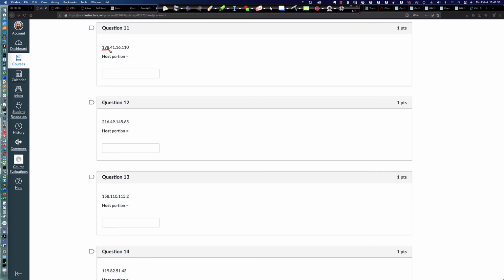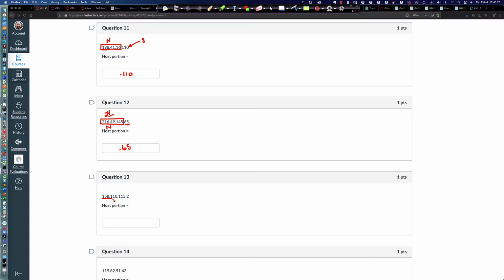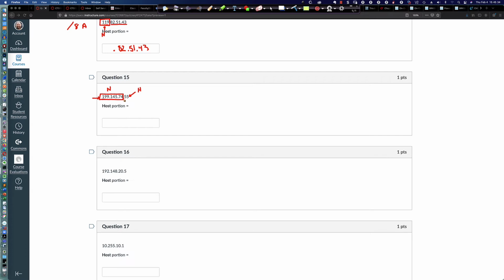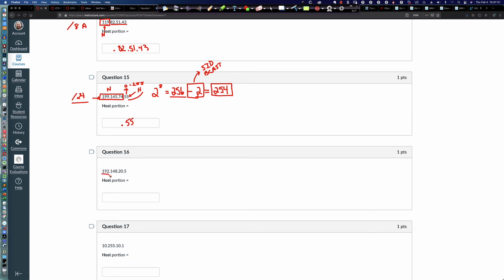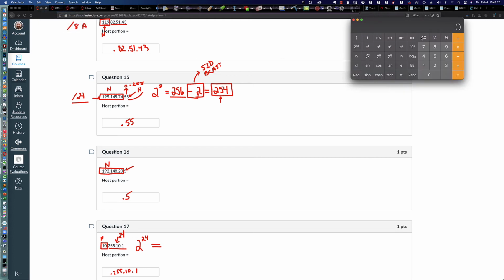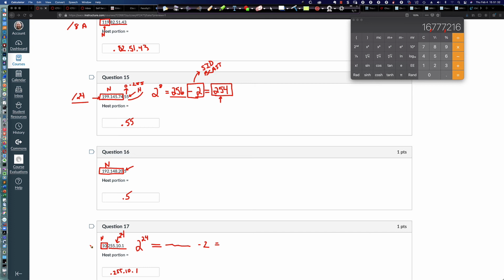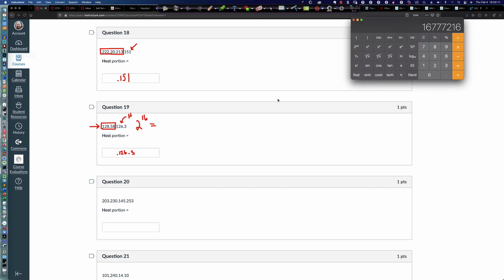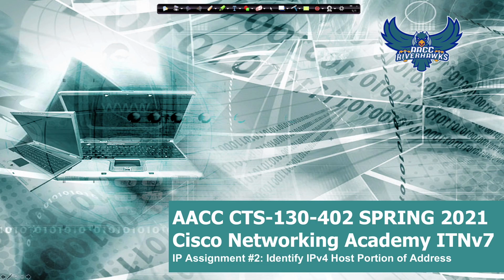AACC - Spring 2021 CTS-130 CCNA ITNv7 - IP Assignment #2 Quiz: Identify Host Portion IPv4 Address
In this introductory CCNA-level tutorial, made for my CTS-130 learners at Anne Arundel Community College (AACC), from the Cisco Networking Academy ITNv7 course curriculum we look at IP Assignment #2 where we are challenged to identify the host portion of an IPv4 address in a classful subnetting context. We first identify the class of the address based on the value in the first octet, and then we identify the network bits/portion of the address which leaves us with the host portion. I have broken the assignment into four (4) videos which each focus on a single conversion methodology. Enjoy!